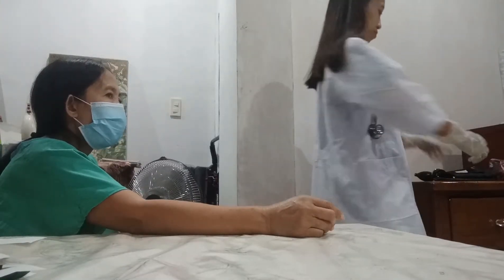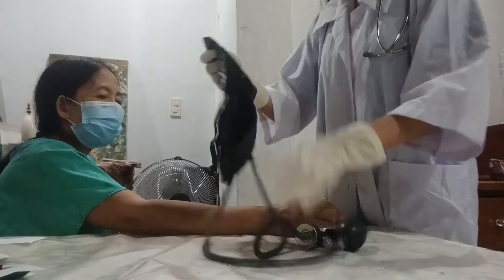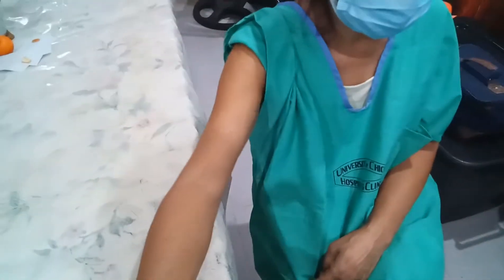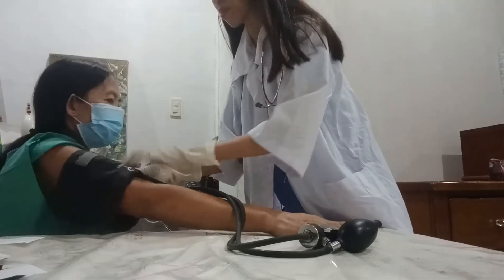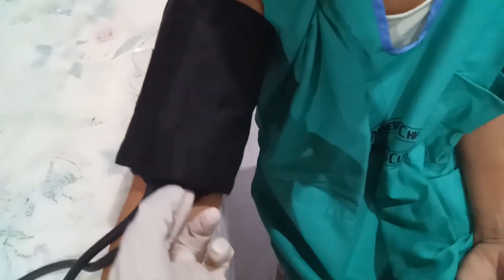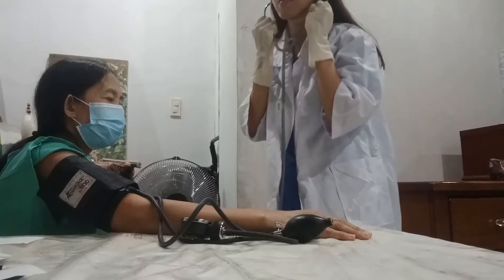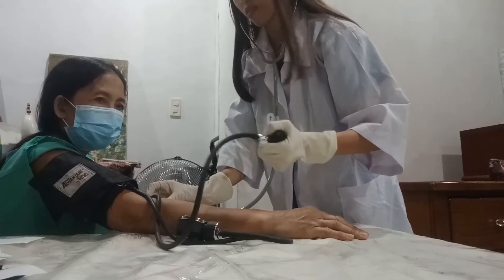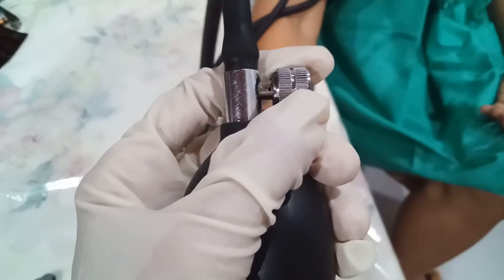Taking a Patient's Blood Pressure | Avvy Charlotte